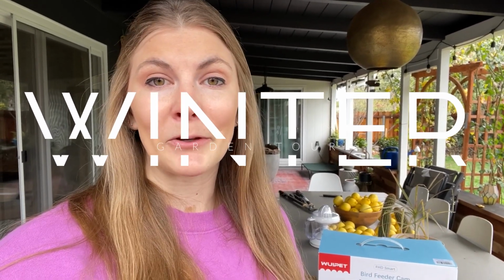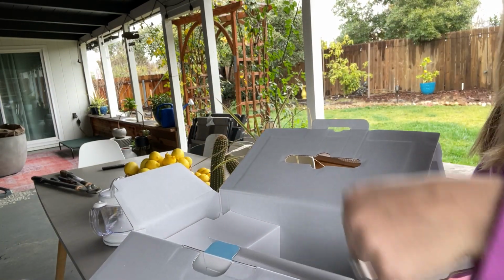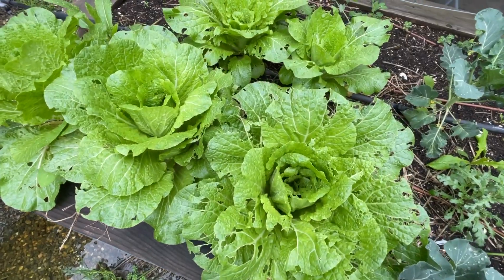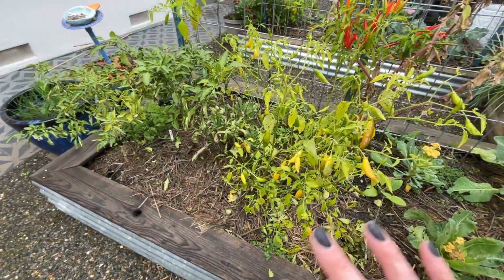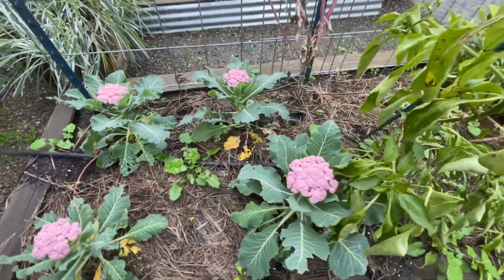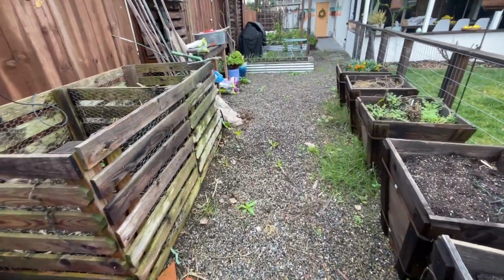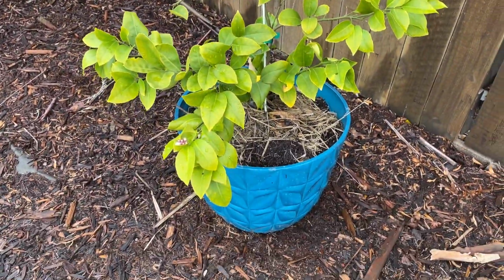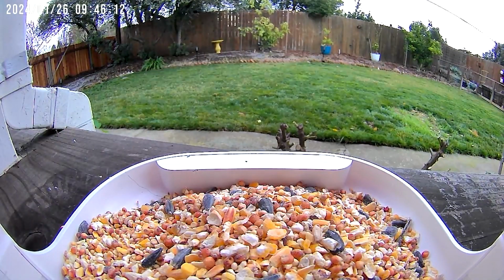WINTER GARDEN TOUR & Wuipet Smart Bird Feeder Unboxing!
Join me for our winter garden tour in our backyard vegetable garden! You are getting a real life view as our garden is not perfect right now and honestly full of weeds! Even though we are busy with transitioning into new parent life, we did manage to plant a few things in the fall and I'm here to show you how they are doing.  We have some cauliflower, broccoli - and of course garlic growing.

Plus an unboxing of the Wuipet Smart Bird Feeder!

Are you planning your 2024 spring garden?? Now is the time to start getting your seed set-up together! Though we personally aren't starting seeds this year (too much going on!), we have great content from years past that show you our set-up which is great for beginner gardeners. Check it out!

OUR FAVORITE THINGS FOR THE GARDEN:
Trellis Plant Clips
Solar String Lights
Solar Tiki Flame Lights
Long Sleeve Garden Gloves
Corona Garden Shears
Deep Drip Watering Stakes

SAY HELLO!

Our Liberty House is a gardening lifestyle channel.  Lucas & Beth live in Zone 9b, Sacramento, CA, (with their dog, Liberty!) and garden in 6 raised beds in our backyard garden.  Together, we garden year-round and share what we are growing and what we are learning along the way.  Our gardening strategy is to create a garden full of diversity.  We intermix vegetables, flowers, and herbs to create an ecosystem where beneficial insects thrive.  We avoid all pesticides and instead plant things that will take care of pests for us.  We compost and try to live a sustainable life where we can 'eat what we grow' from our backyard garden.  Thanks for joining us on our journey!